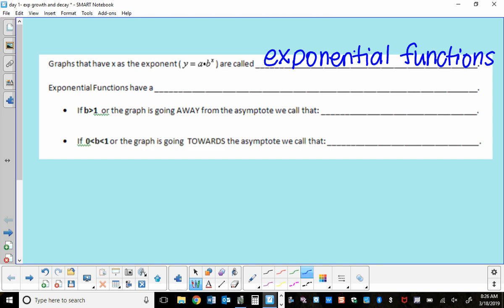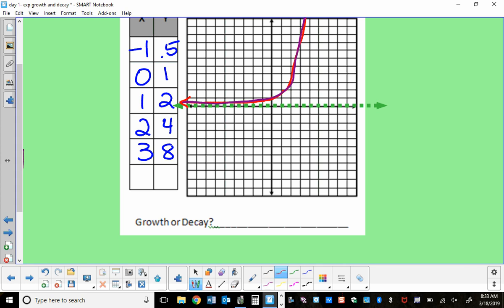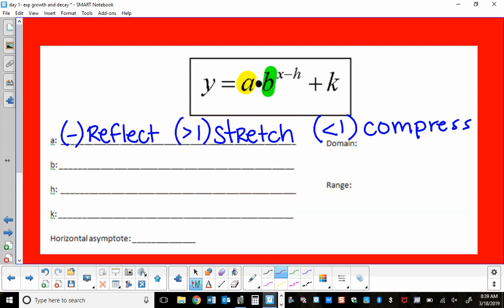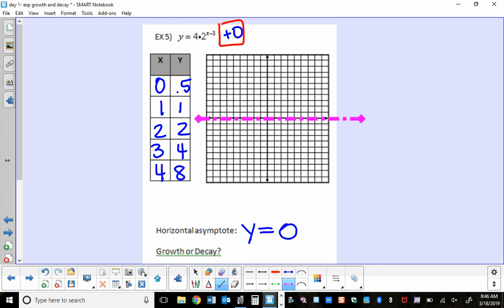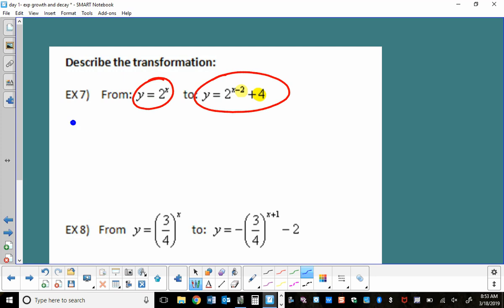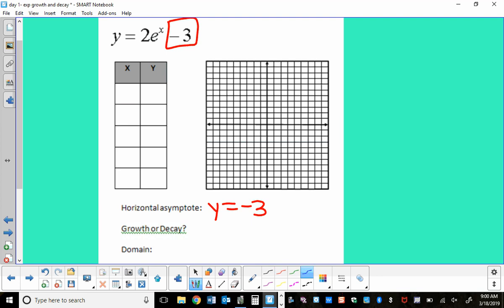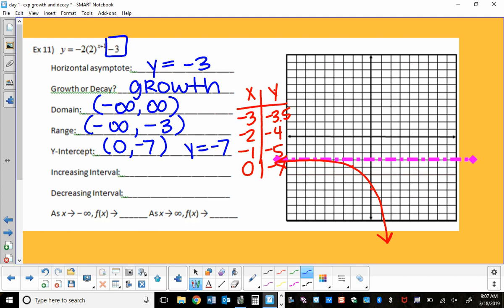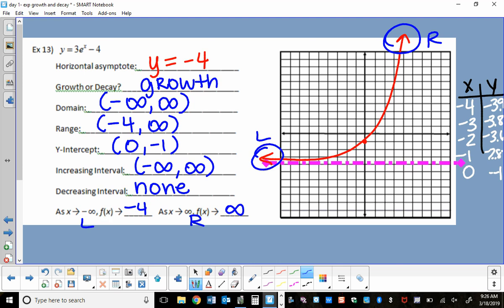Day 1- Exponential Functions